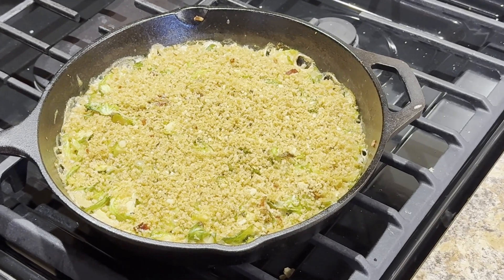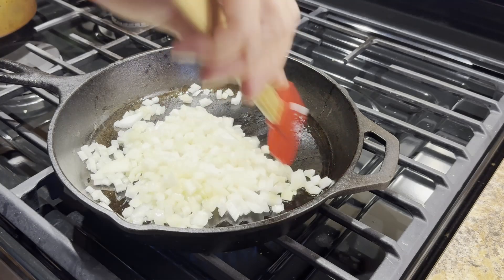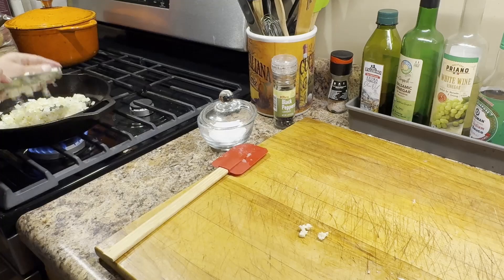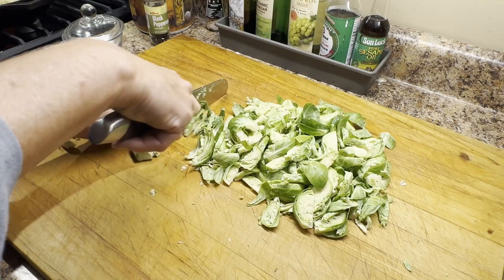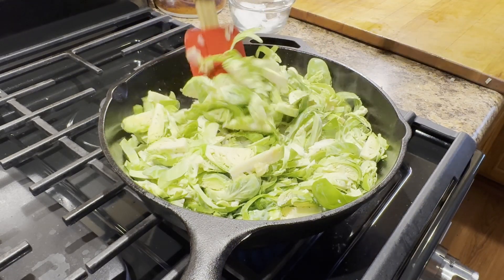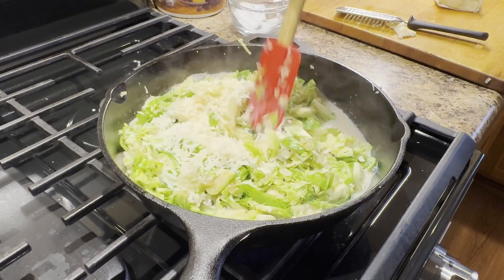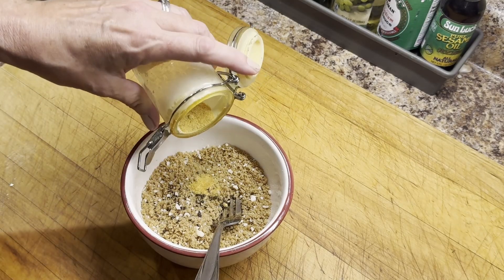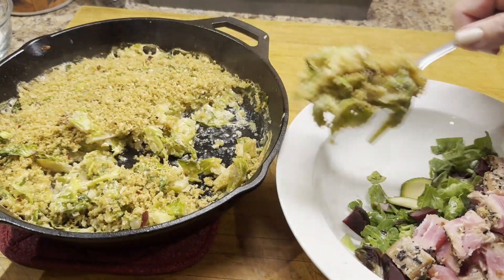Brussels Sprouts Gratin | Thanksgiving Side Dish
I have plenty of other recipe videos you will enjoy. Here are a few:
Below are some of my favorite kitchen tools…

Veggie Peeler
Pasta/Soup Bowls
KitchenAid Stand Mixer
Santoku Knife
Cutco cheese/tomato knife
Citrus squeezer
Citrus zester
Food processor (my model is no longer available)
Enamel Coated Cast Iron Soup Pot
Less expensive soup pot option
4-quart mixing/serving bowl with lid
Pyrex containers with lids
Small enamel colander
Salad Spinner
Apple Peeler/Corer
Large Glass Measuring Cup
Cookie Scoop
Crème Brûlée Ramekins
Mesh Strainers